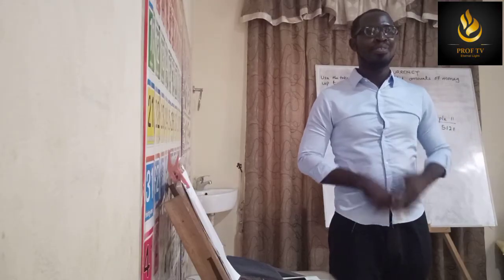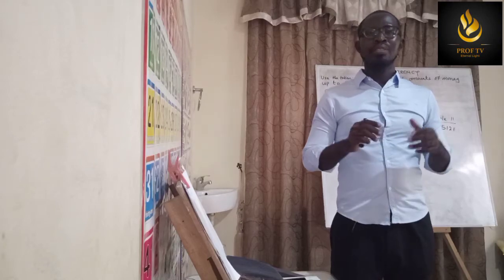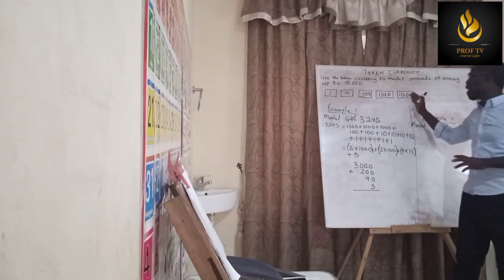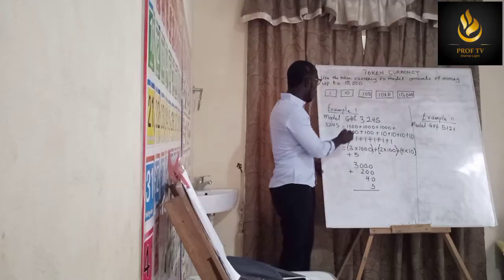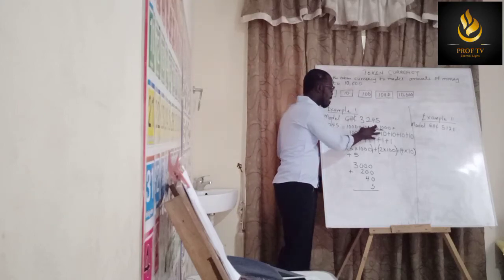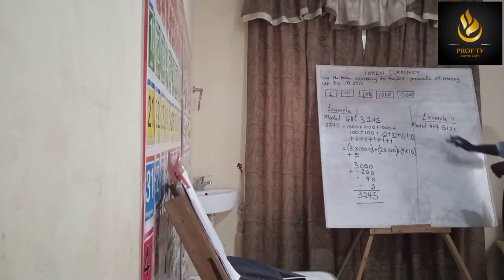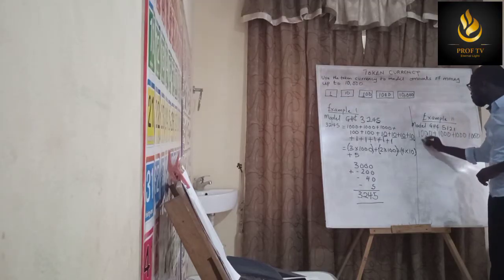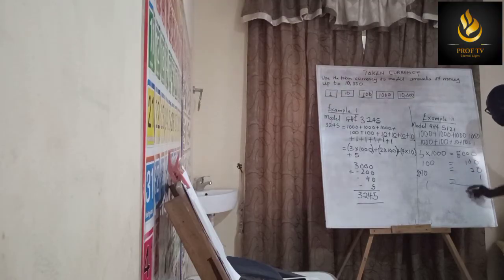Math Made Easy. (ToKen Currency)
Created by Prof RSK to broaden the scope of understanding in Math.